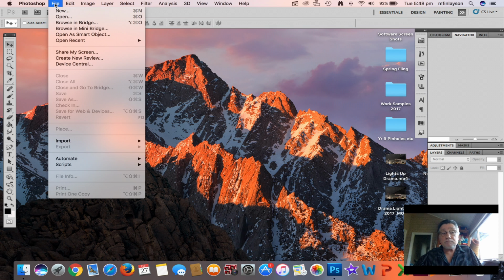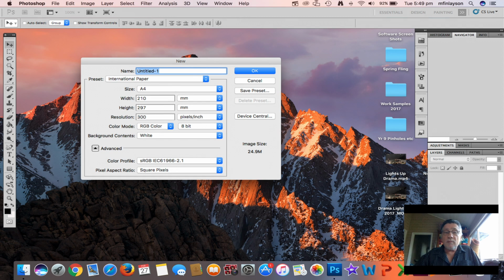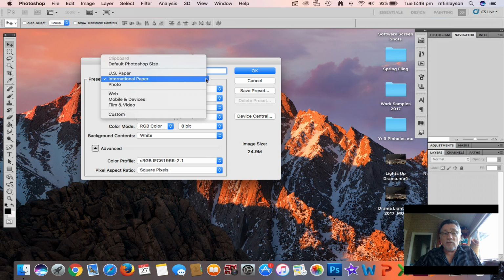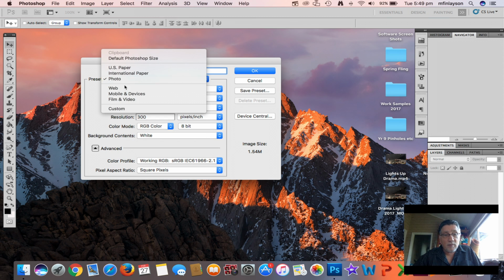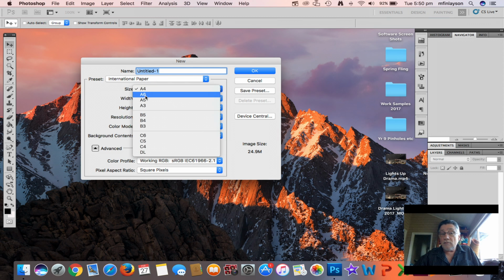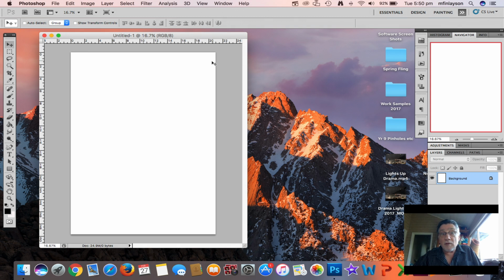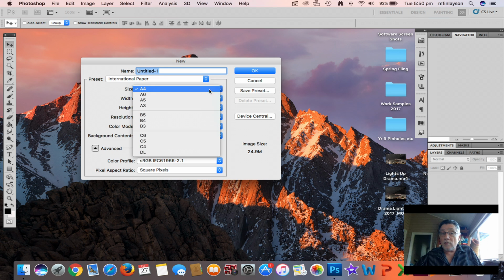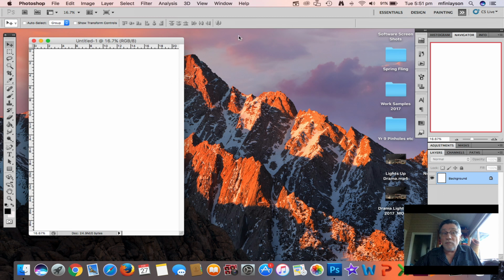Photoshop CS5 Create a New Document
Brief rundown on how to create a new document using Photoshop CS5